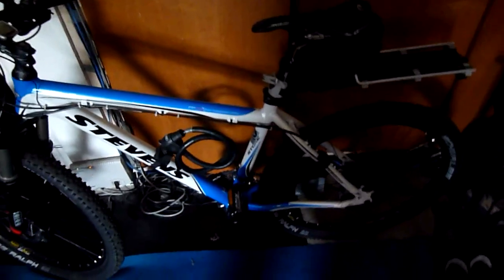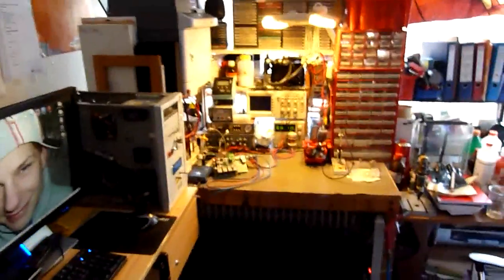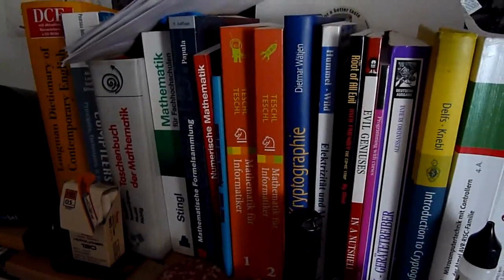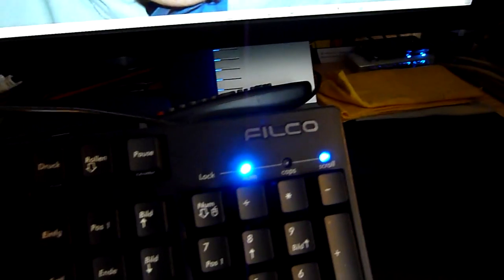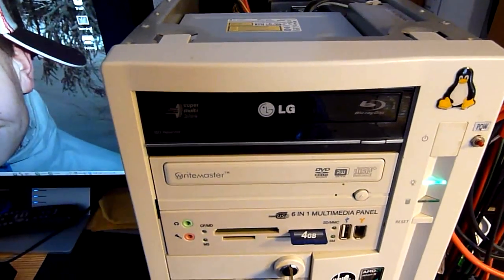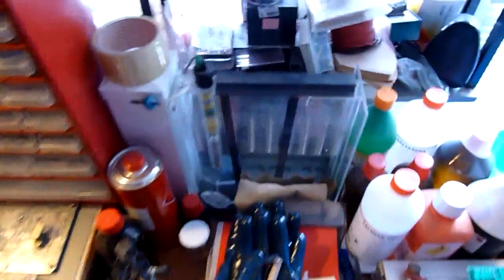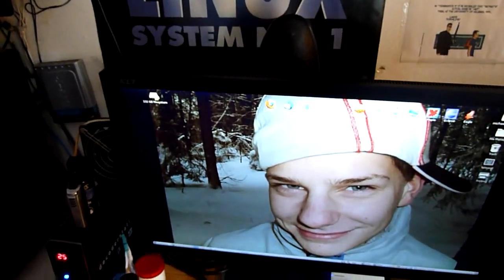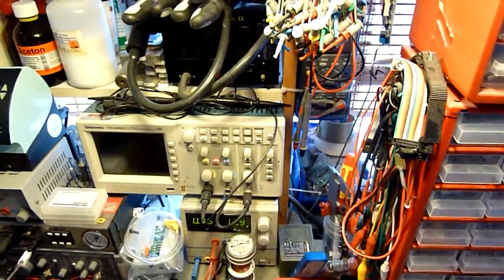Update: Geek room tour #4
OK, here is another update of my way too small room. Hope you enjoy it ;) Michael